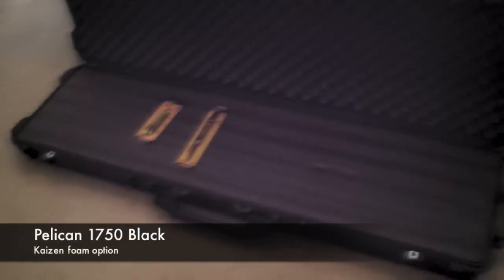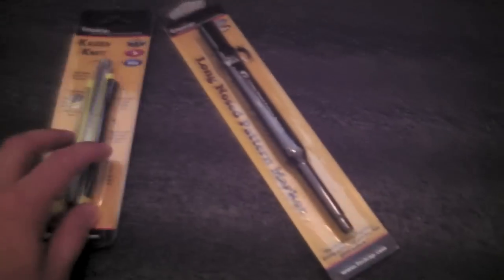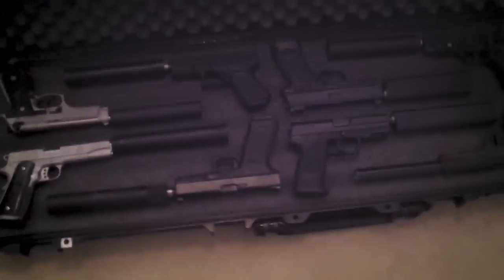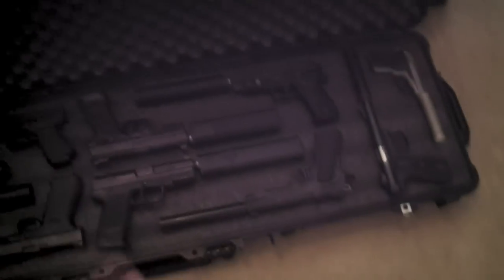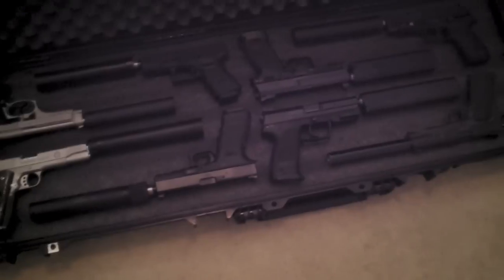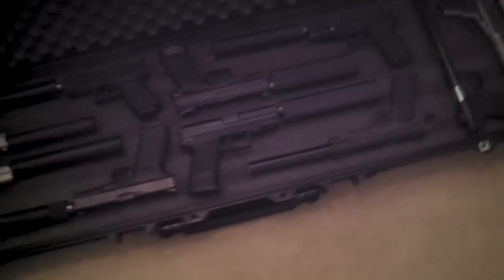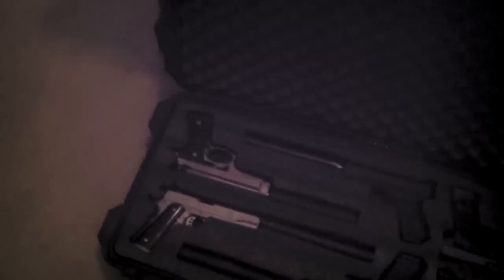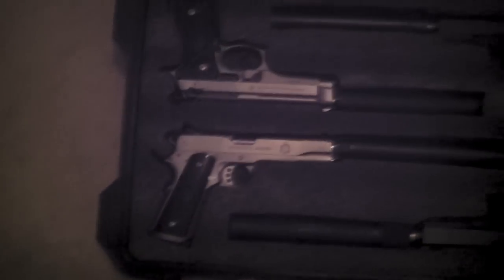Pelican Case 1750 Review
A quick run down on how to setup a Pelican Case and how to cut the new Kaizen foam.

(My case has kaizen foam upgrade)

Note: All sound effects and music used are from iMovie11 and per Apple, Inc agreement I have full rights to the music.

SONGS: Half Moon Bay for intro and Breakbeat for the time lapse.